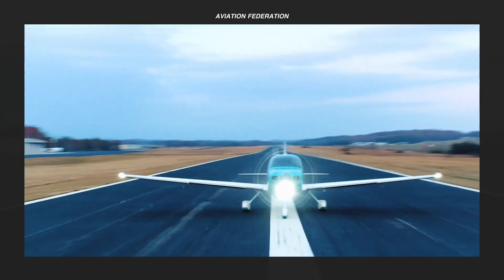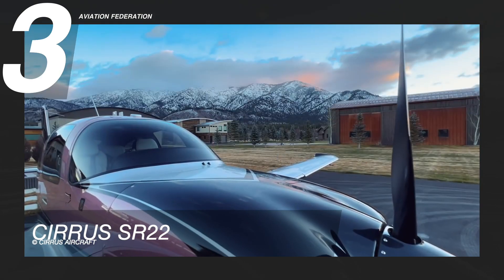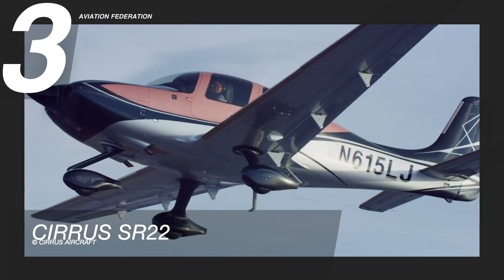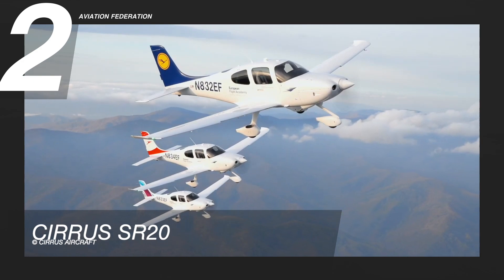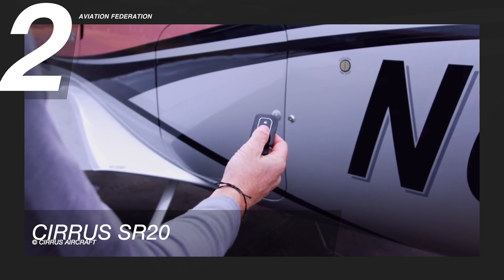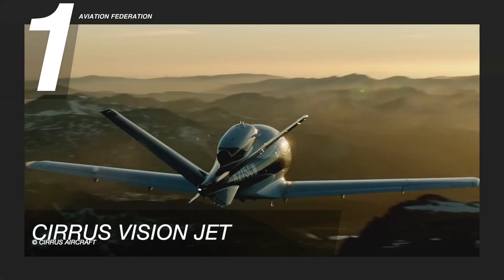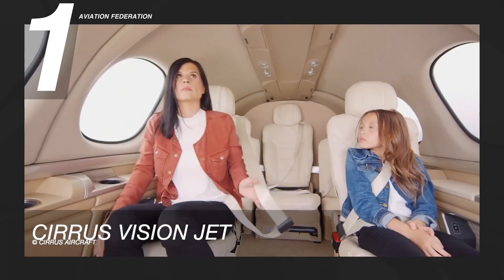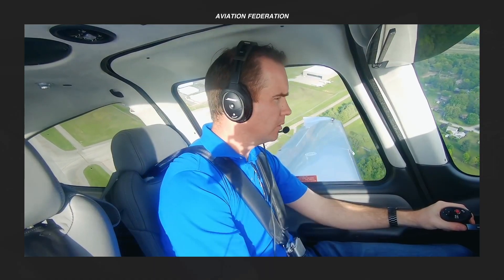Top 3 Cirrus Aircraft Comparison | Price & Specs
In today’s video, we’ll talk about Cirrus aircraft models comparing their design, performance, and other features. Stick around to see which aircraft deserves our top spot!

The Cirrus Design Corporation, also known as Cirrus Aircraft, is a global leader in personal aviation. Its headquarters is located in Duluth, Minnesota, with other locations around the United States. In the case of a catastrophic emergency, all Cirrus planes are equipped with the Cirrus Aircraft Parachute System, which uses a huge parachute to glide the entire aircraft to the ground. The company’s mission is to deliver an aviation experience that is the pinnacle of innovation, quality, and safety to their customers.

Climb Rate: 1,270 ft/min
Stall Speed with Flaps: 60 kn
Takeoff: 1,082 ft
Useful Load: 1,328 lb
Engine Type: Continental IO-550-N
Price: Starts at $714,500

Cirrus SR20

Climb Rate: 781 ft/min
Stall Speed with Flaps: 57 kn
Takeoff: 1,685 ft
Useful Load: 1,028 lb
Engine Type: Lycoming IO-390-C3B6
Price: Starts at $519,900

Cirrus Vision Jet

Climb Rate: 1,609 ft/min
Stall Speed with Flaps: 67 kn
Takeoff: 2,036 ft
Useful Load: 1,400 lb
Engine Type: Williams International FJ33-5A
Price: Starts at $2,190,000